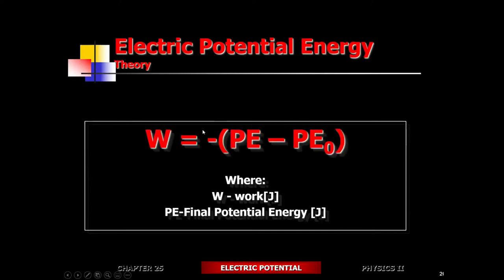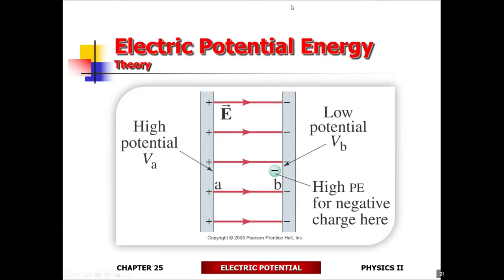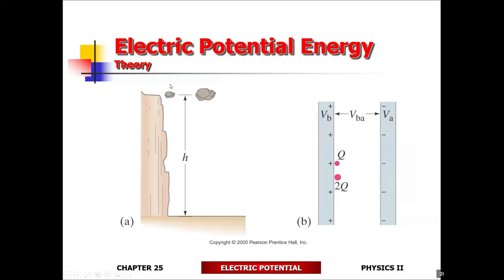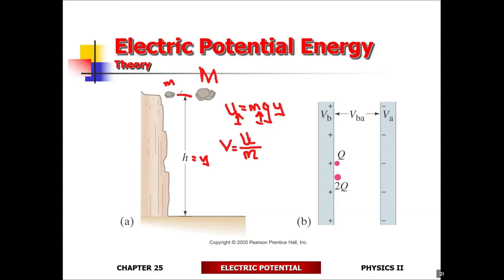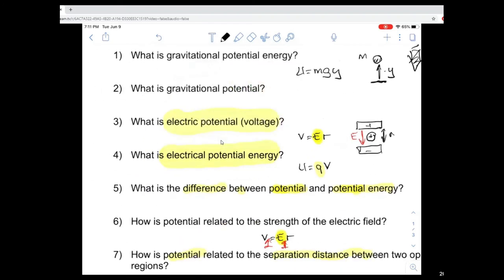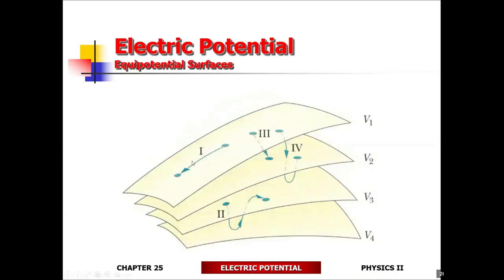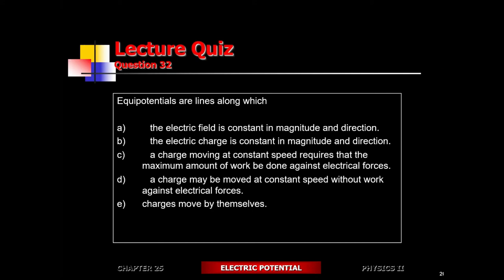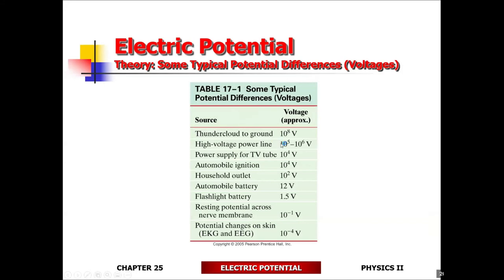Electric Potential 6 (Engineering Physics)